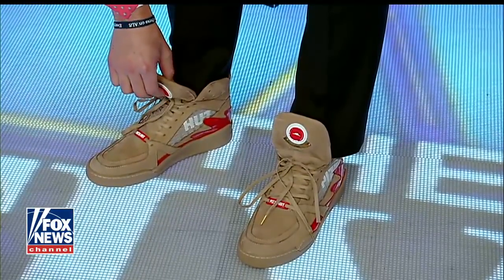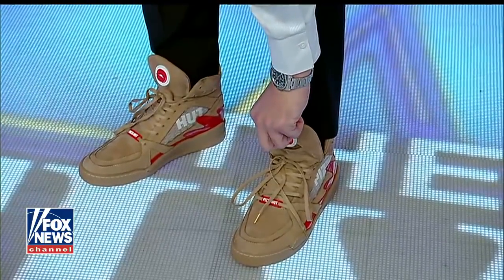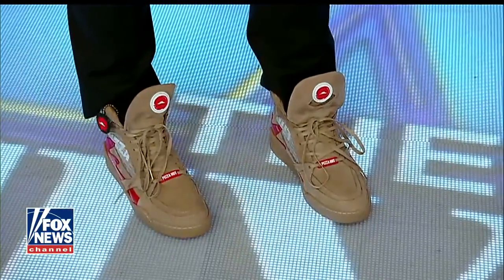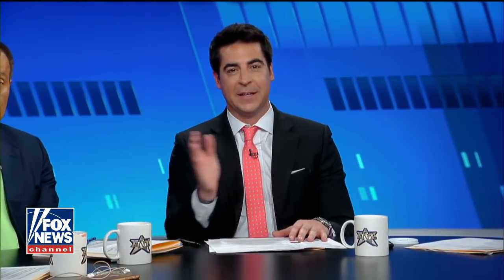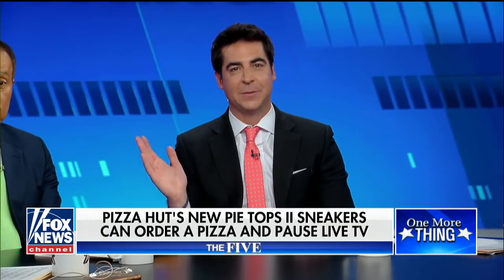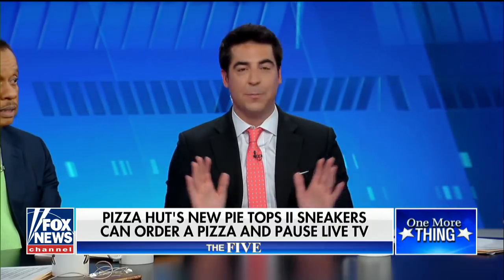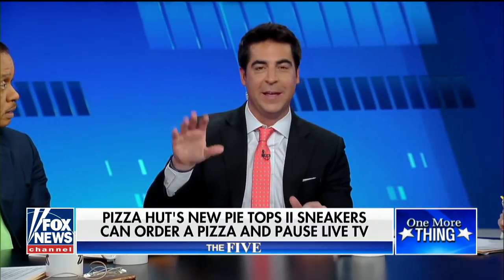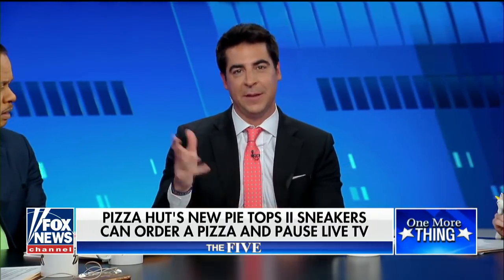Pizza Hut's Pie Tops II shoes pause live TV and order pizza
Jesse Watters models the shoes Pizza Hut is debuting to celebrate March Madness.